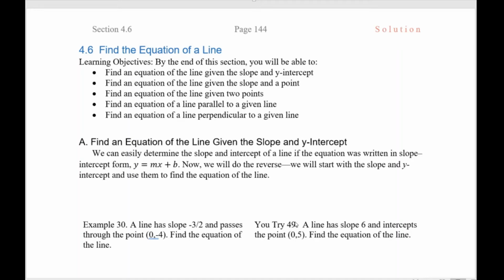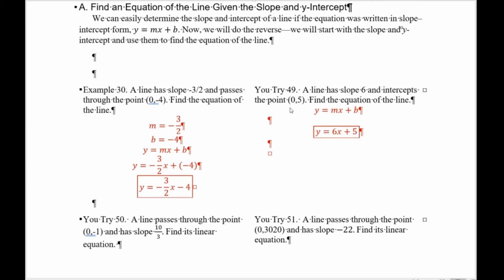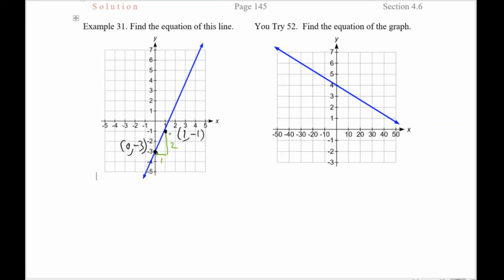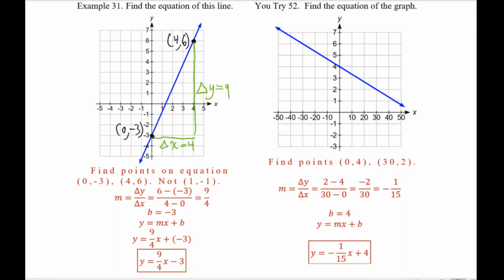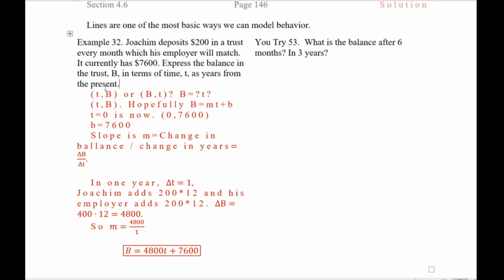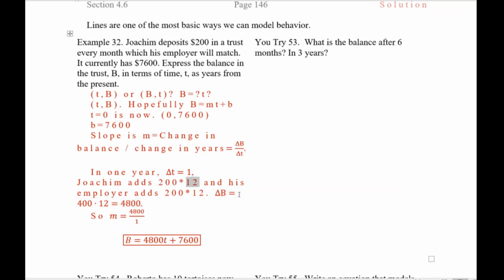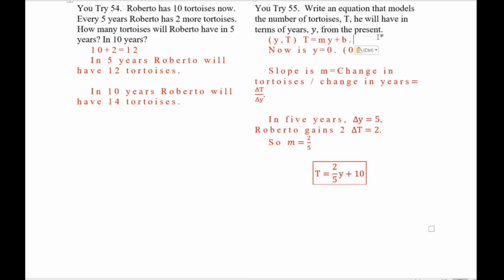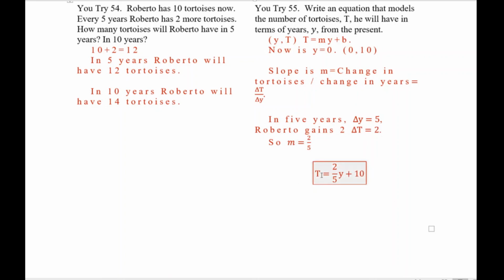4.6 Find the Equation of a Line Part A Given the Slope and y-Intercept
4.6 Find the Equation of a Line
Part A Find an Equation of the Line Given the Slope and y-Intercept